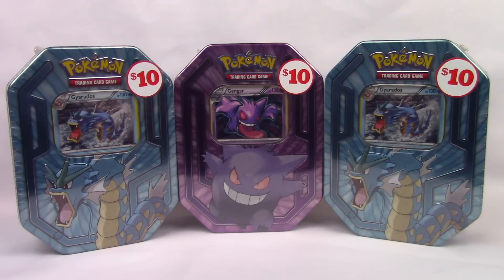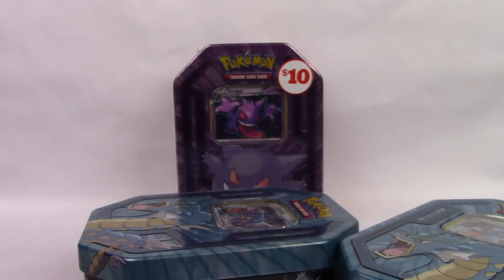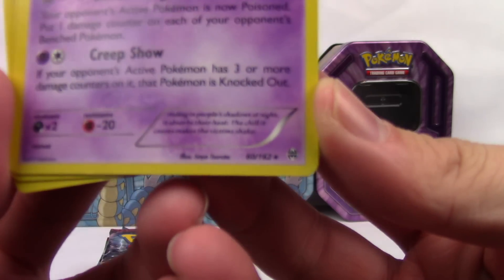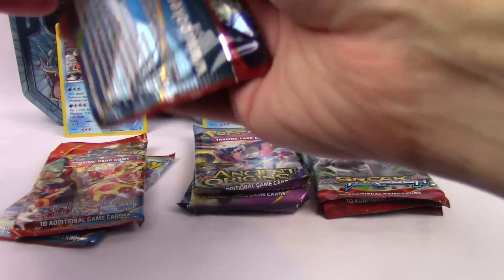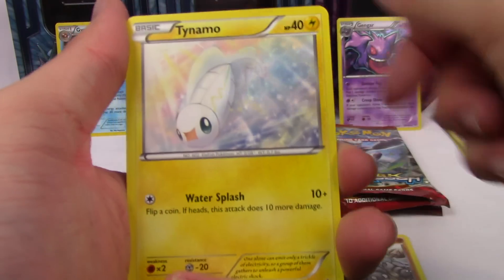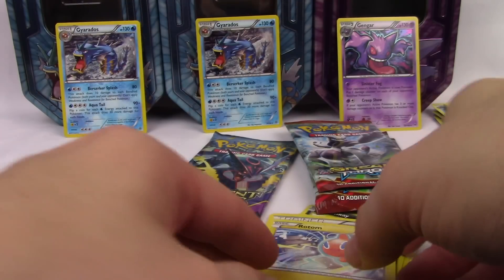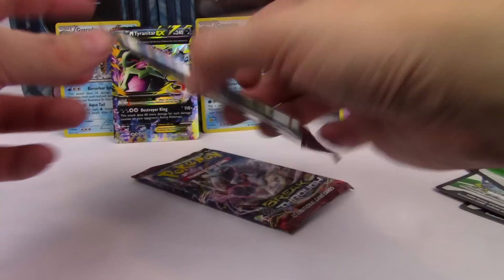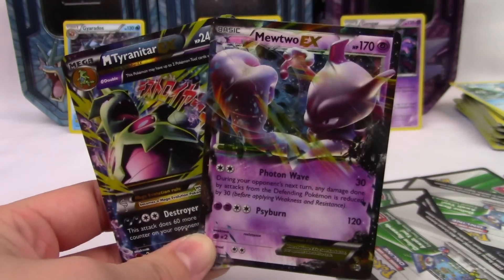$10 POKEMON TINS AT FAMILY DOLLAR?! 3 Champion Tins 9 Booster Pack Opening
This may not be new to everyone, but it sure was new to me! I found these tins at FAMILY DOLLAR! These are normally sold at places like Walgreens for $17.99!! Getting these for $10 is a great deal! Each Champions tin has a holo foil card and 3 booster packs.

✔︎ Have too many commons and uncommons? Trade them in for NEW booster boxes!

✔︎ Ever heard of a Pokemon Box Break?
Its a really fun and interesting way to get pokemon cards, through a live stream event! Go check out their facebook group!

or
The Pokemon Company Inc.